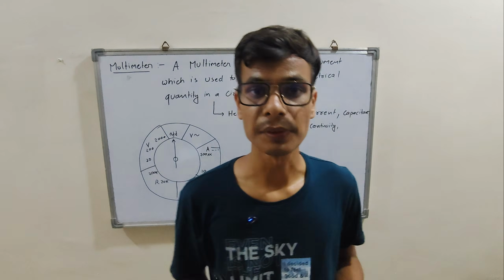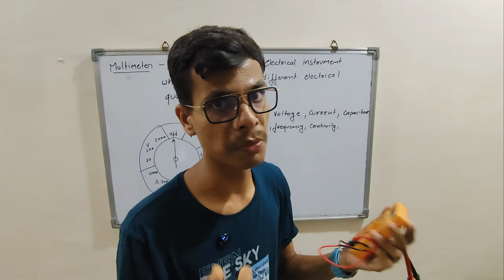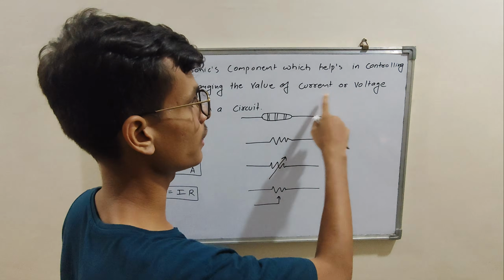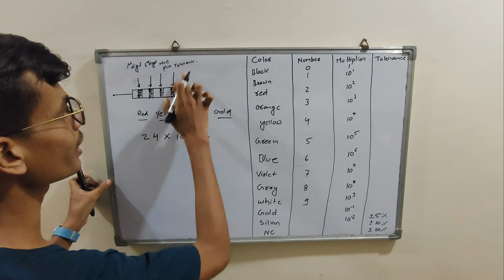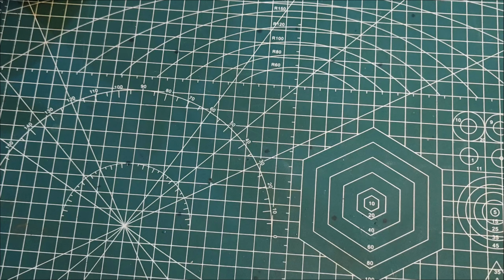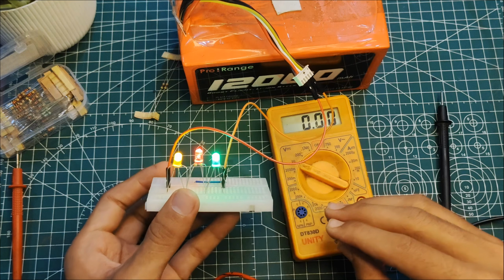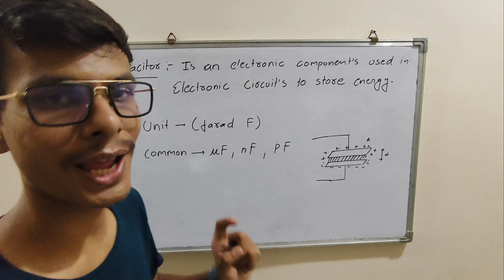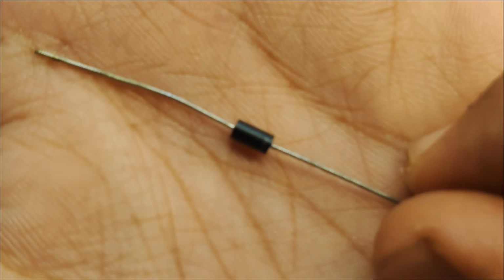Lecture 1: Basics Of electronics (absolute Beginners) || PATH TO ROBOTICS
Welcome to Lecture 1 of the PATH TO ROBOTICS series! 🤖⚡

If you're an absolute beginner with no prior knowledge of electronics, this series is designed just for you. Before building robots, learning Arduino, Raspberry Pi, ESP32, or AI projects, it's essential to understand the fundamental electronic components that power every circuit.

In this lecture, you'll learn:

✅ What is Electronics?
✅ Breadboard Basics (How it works and how to use it)
✅ Resistors Explained
✅ How to Read Resistor Color Codes
✅ Types of Resistors and Their Applications
✅ Capacitors Explained
✅ Types of Capacitors and Their Uses
✅ Diodes Basics
✅ Real-world Applications of Electronic Components
✅ Beginner Tips and Common Mistakes

This series is part of my mission to help anyone start their robotics journey from zero knowledge to building advanced robots using Electronics, Arduino, Raspberry Pi, ROS2, Computer Vision, AI, Embedded Systems, and much more.

Whether you're a school student, college student, engineering student, hobbyist, or robotics enthusiast, this course will provide a strong foundation for everything that follows.

📚 PATH TO ROBOTICS Playlist: (Add your playlist link here)

Upcoming Lectures:
► Ohm's Law
► Series & Parallel Circuits
► LEDs and Switches
► Multimeter Basics
► Resistors, Capacitors

Links